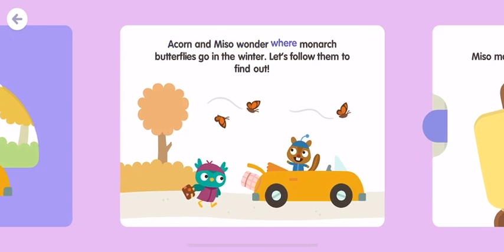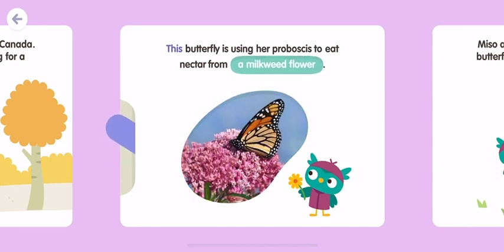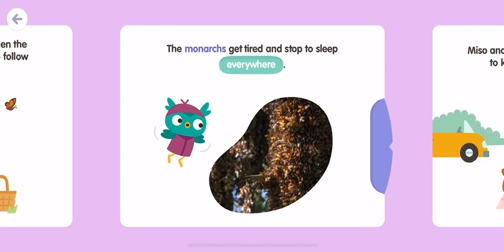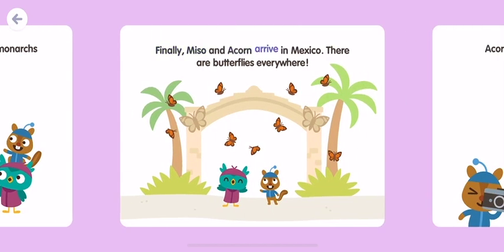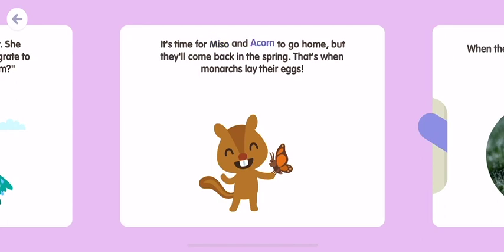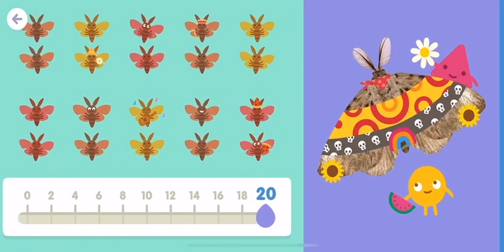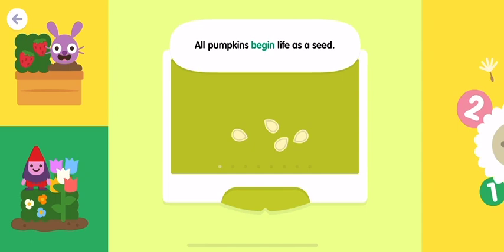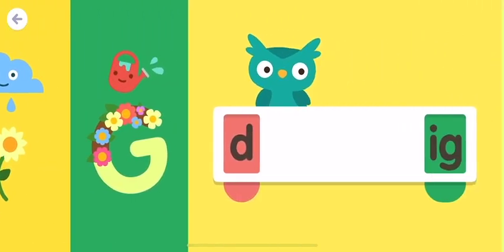Sago Mini School | Learn about the relationship between insects and flowers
Insects need flowers to survive and flowers also need insects to survive. Learn about the harmonious relationship betwen insects and flowers that has been happening since the beginning of time. Identify the actions of insects that benefit flowers and how we can care for flowers.